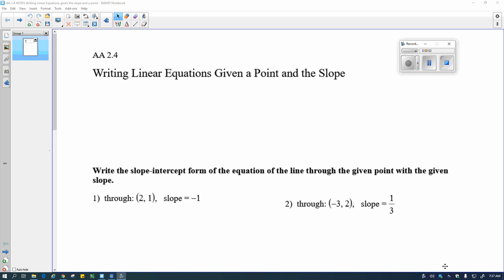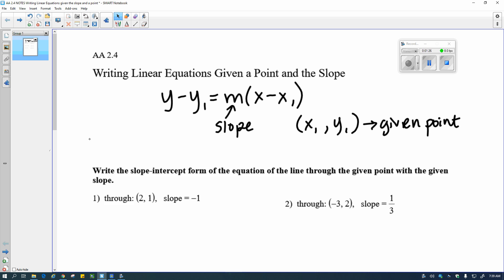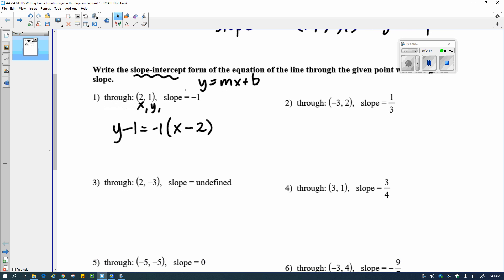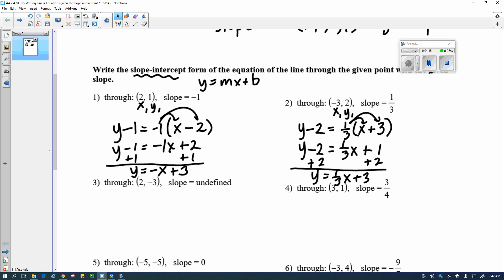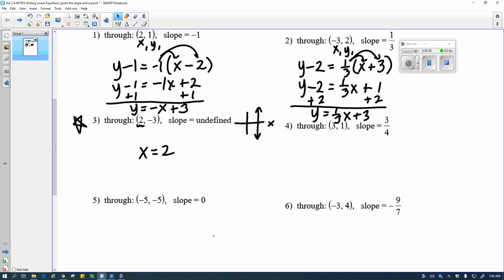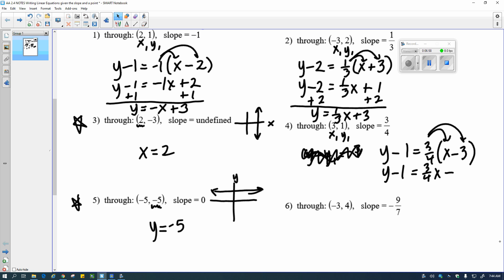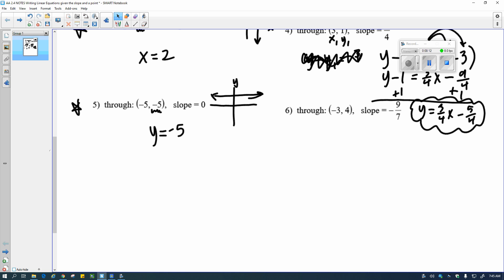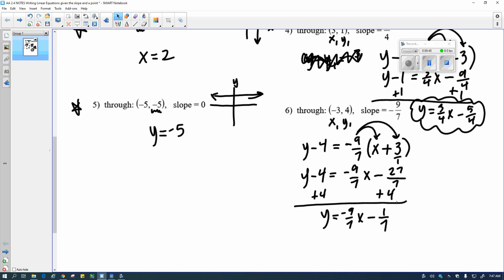AA2 4 Writing Equations of Lines Given the Slope and a Point